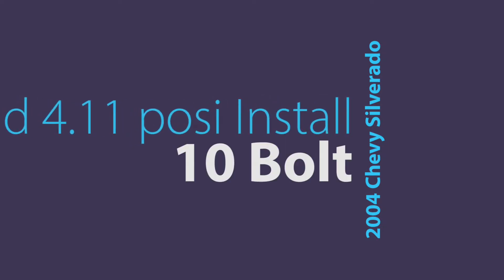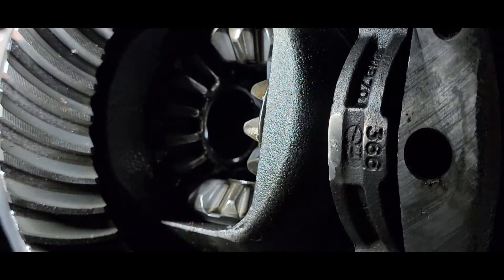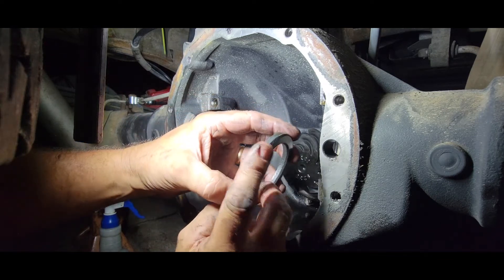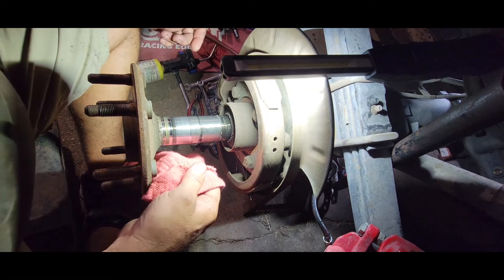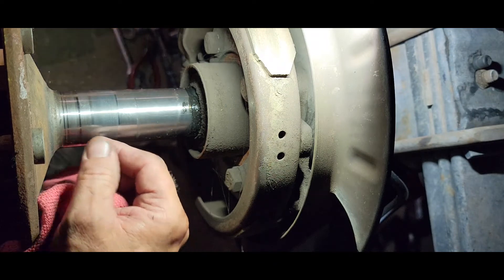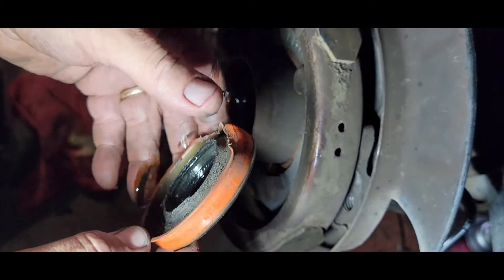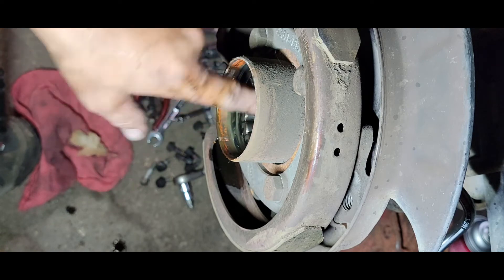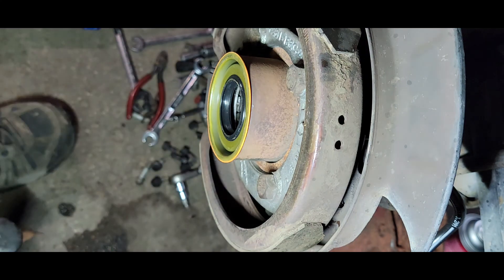2004 Chevy Silverado 10 Bolt rebuild and 4.11 install part 1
general steps to rebuild the rearend